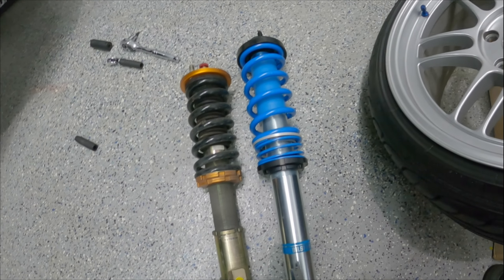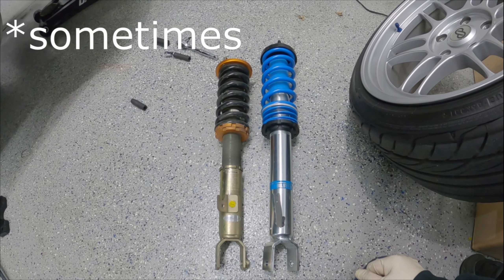Bilstein PSS PSS9 coilover install | Honda S2000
Installing Bilstein PSS coilovers in my 2004 AP2 Honda S2000.